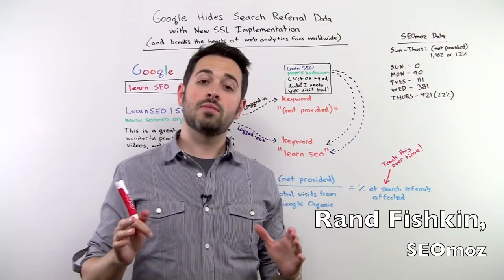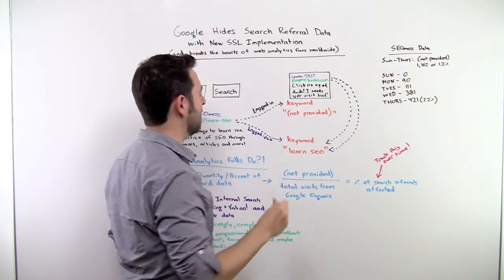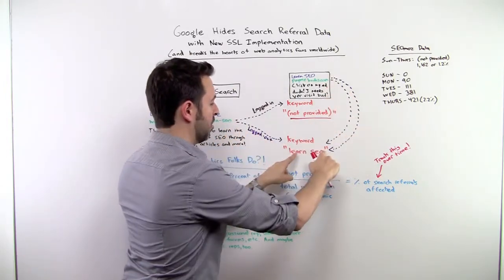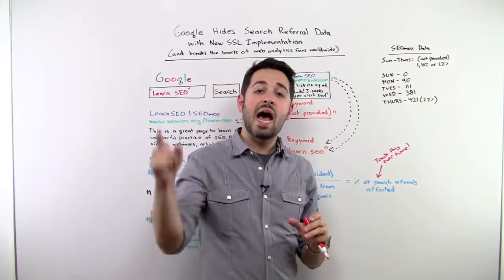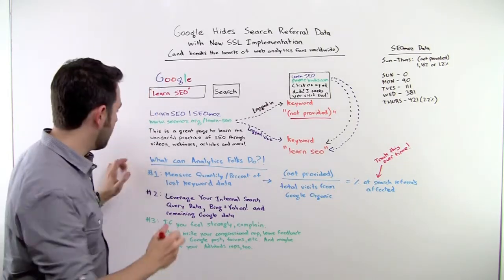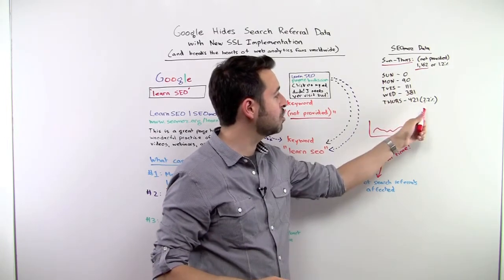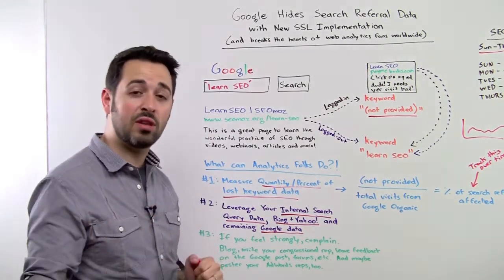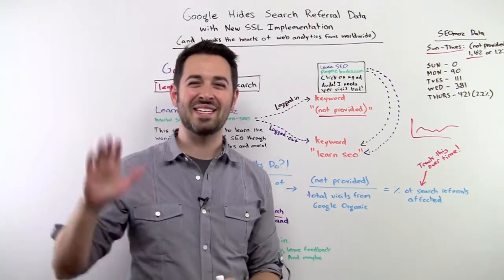Google Hides Search Referral Data with New SSL Implementation - Emergency Whiteboard Friday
Google has changed the default for signed-in users: they will now be automatically routed to the SSL version of Google - meaning their keyword queries won't be tracked in Google Analytics.  The effects of this new (not provided) keyword data were immediate and noticeable.  Rand walks us through the change, why it happened, and how you can fight back in this emergency edition of Whiteboard Friday.